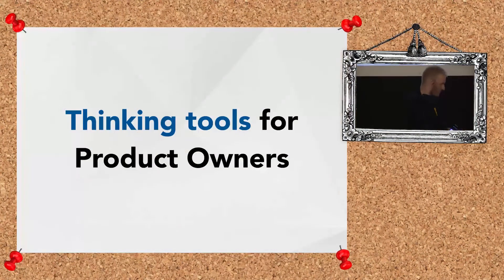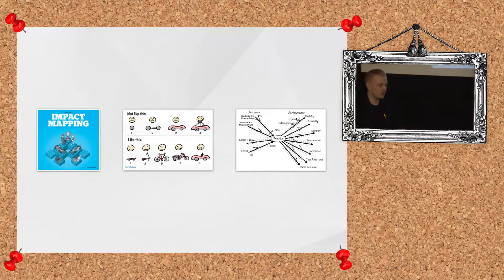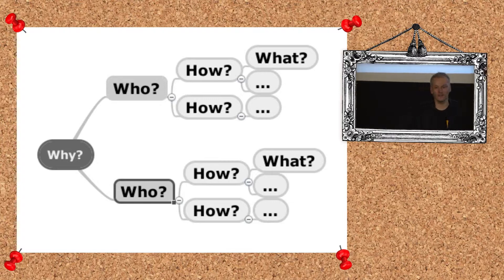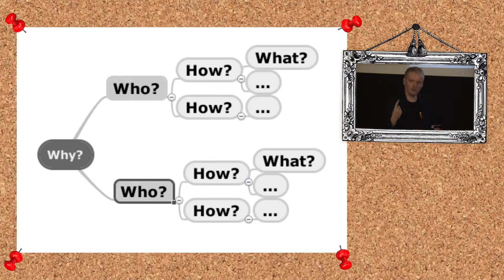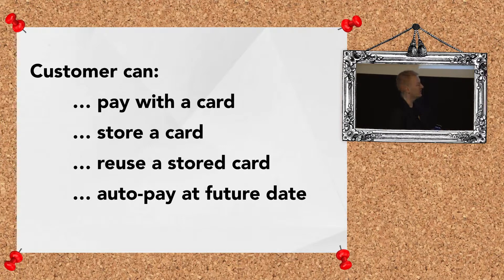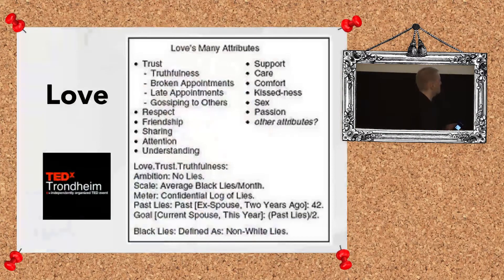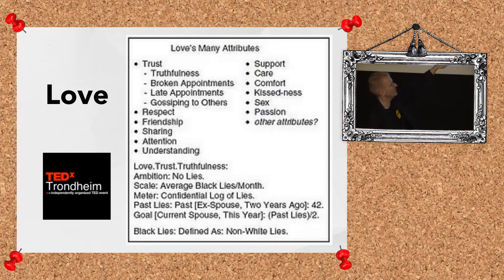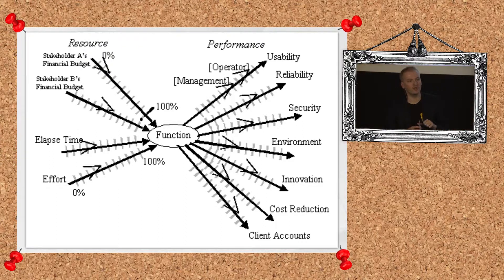AgileByExample 2014: Michał Parkoła - Thinking tools for Product Owners